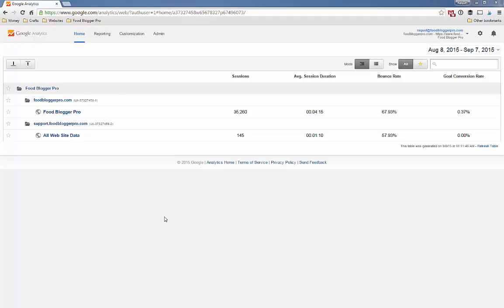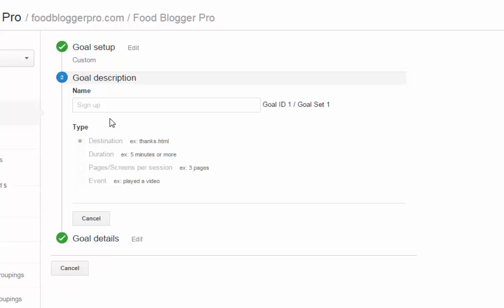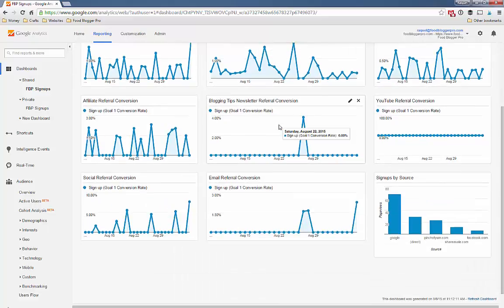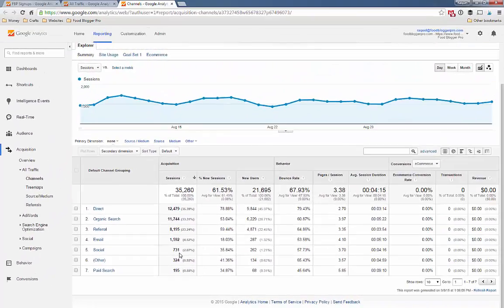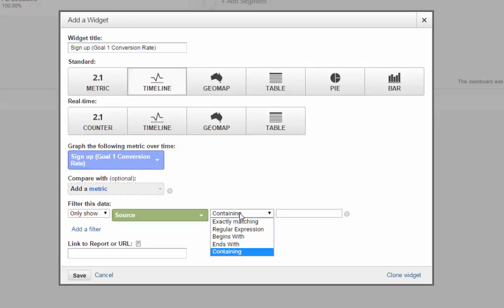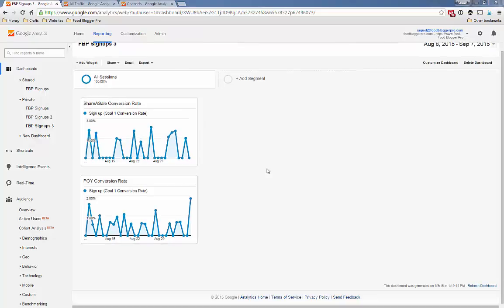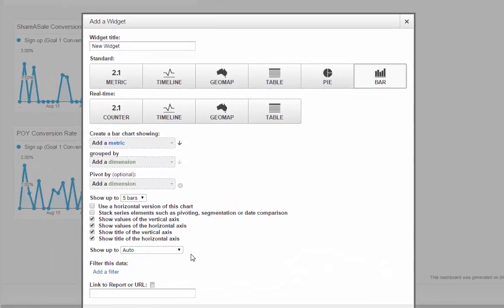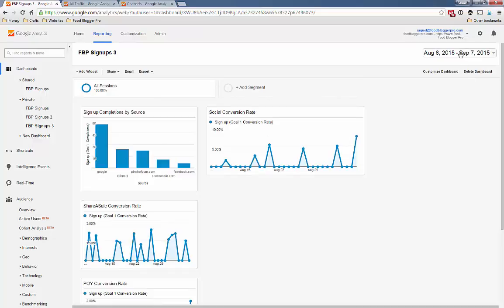How to Show Conversions by Source in Google Analytics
This video shows how to create a custom dashboard in Google Analytics to show your website's conversions by source.